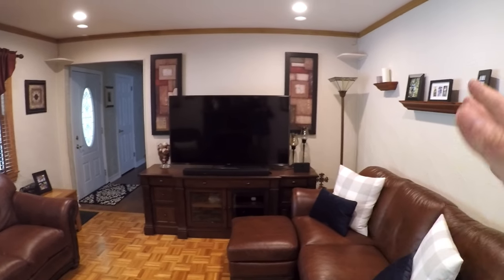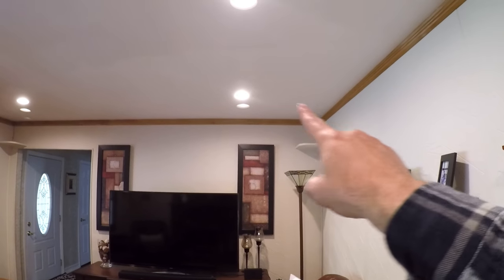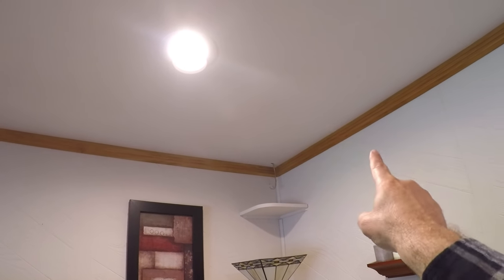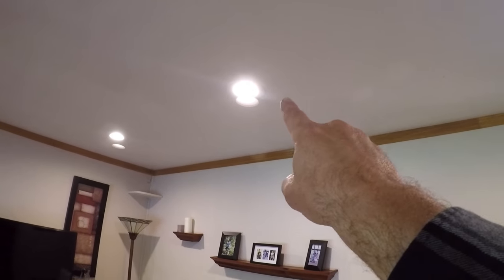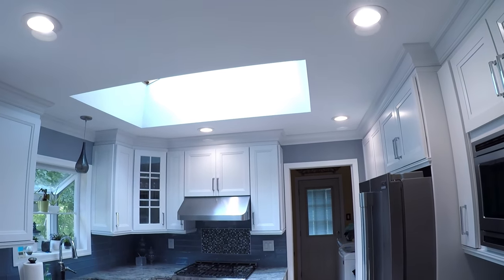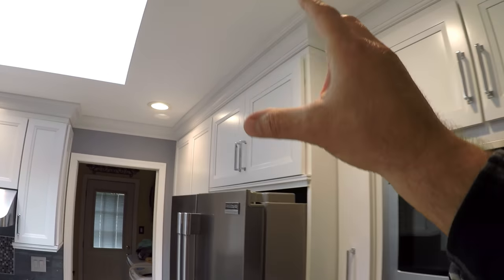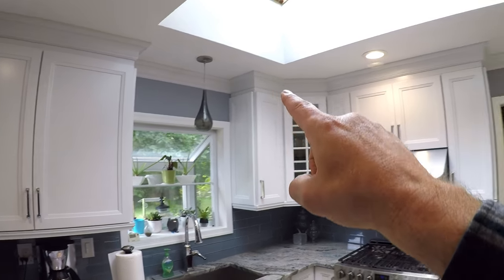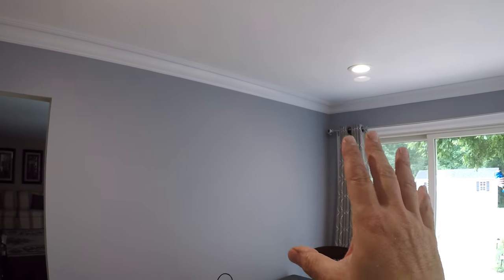Easiest How to Layout Recessed Lighting Method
How to layout recessed lighting easily. Learn how to space your recessed lights, pots or cans. It really is not a difficult process. One thing I did not mention in the video is you need to also identify where the ceiling joists are to make sure you are not cutting a hole in the wrong place.  Read the entire process on how to layout recessed lighting